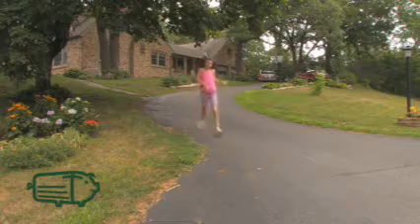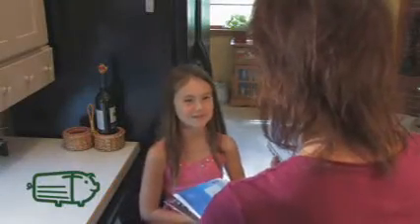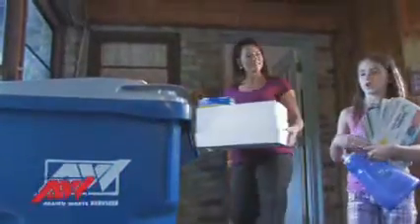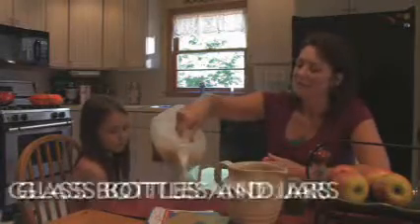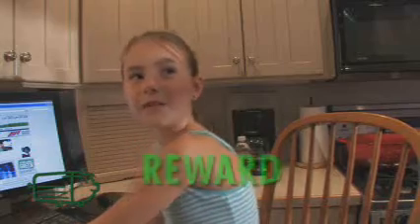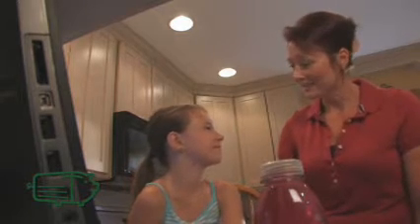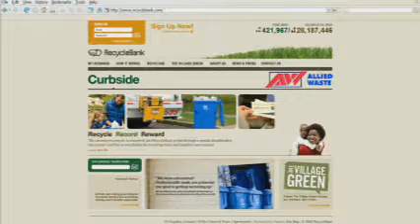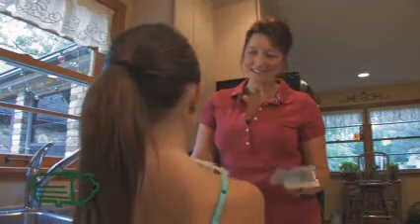AlliedWaste-RecycleBank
Allied Waste Twin Cities, Republic Services, Recycle Bank